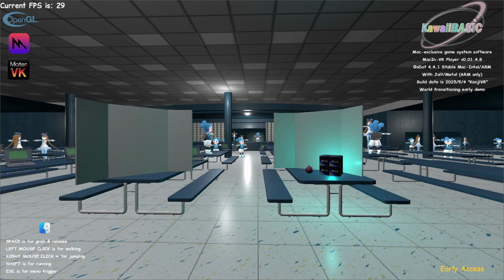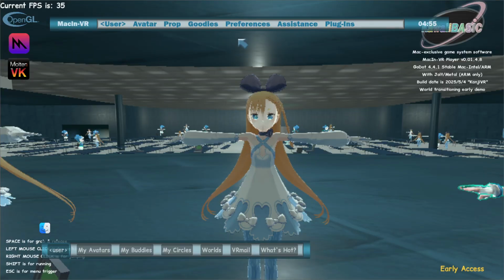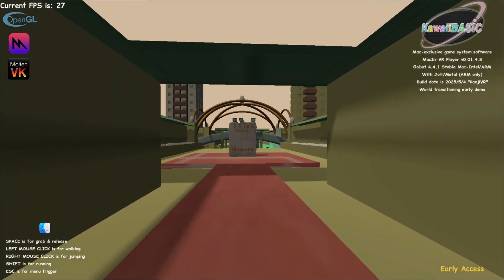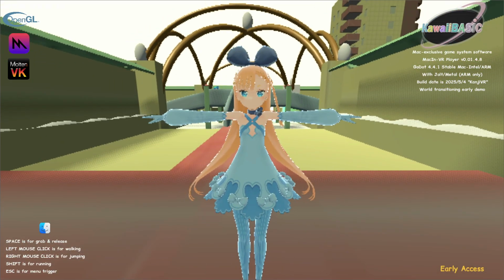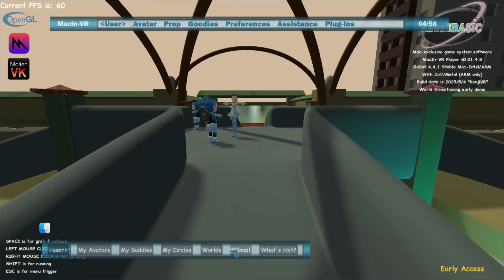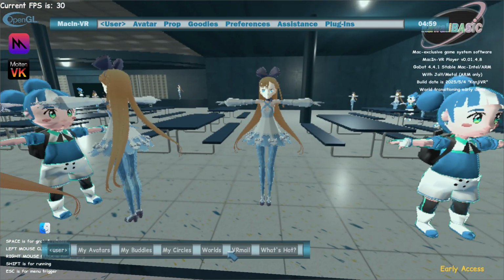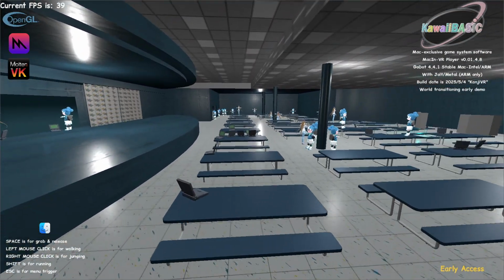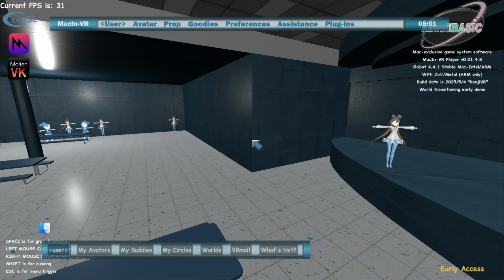MacIn-VR 0.01.4.8 Early World instancing - Join our Discord!